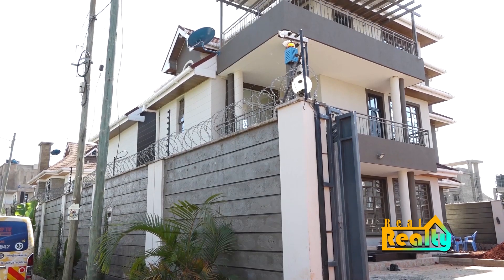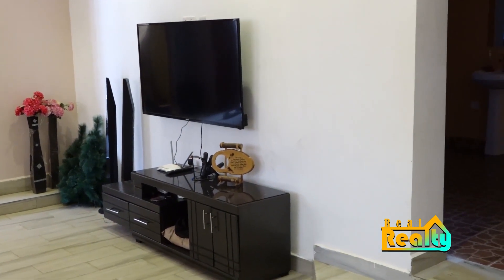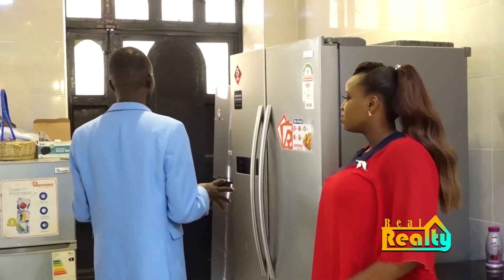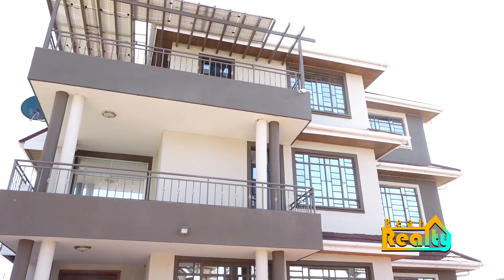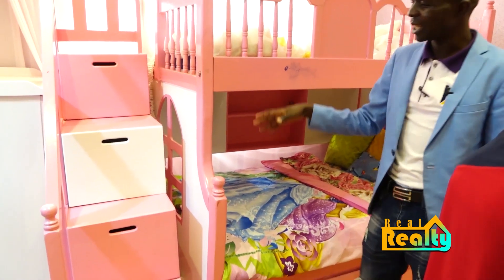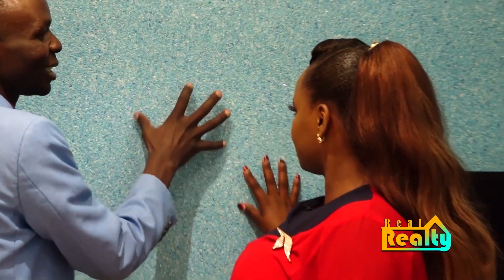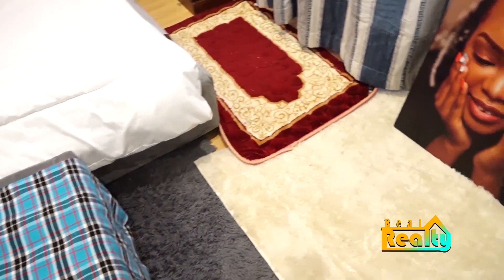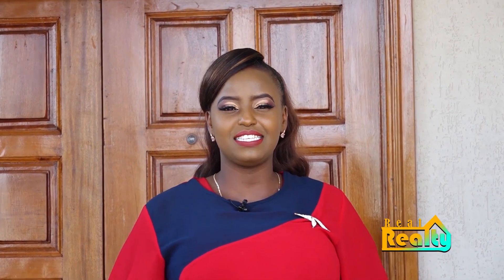Real Realty || Varsity Estate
Two-storey five-bedroom luxurious mansion in Varsity Estate Ruiru, Kenya.